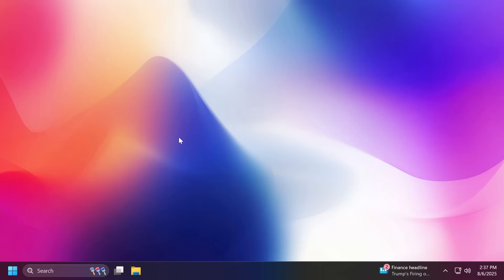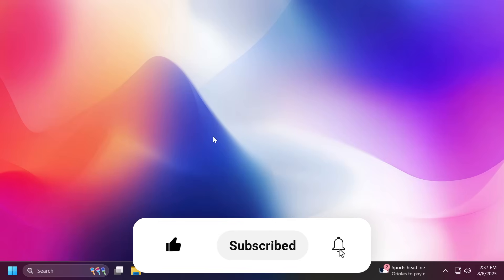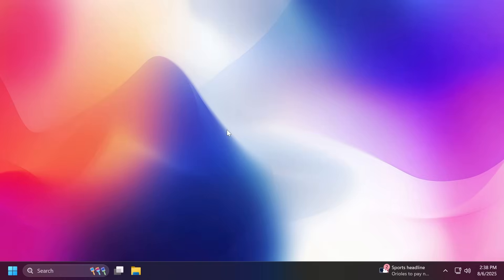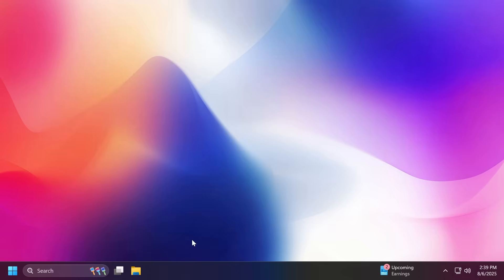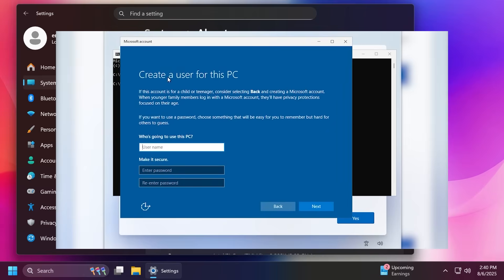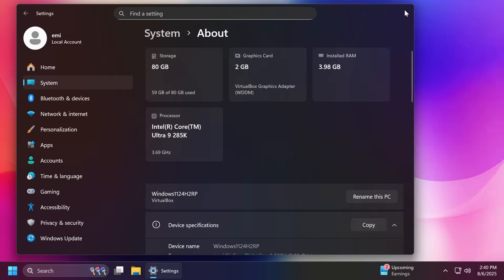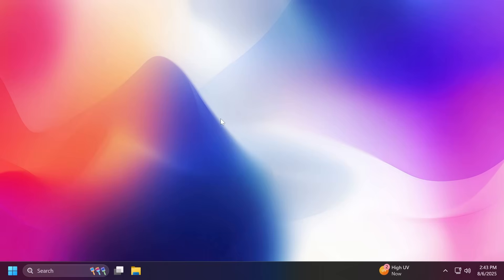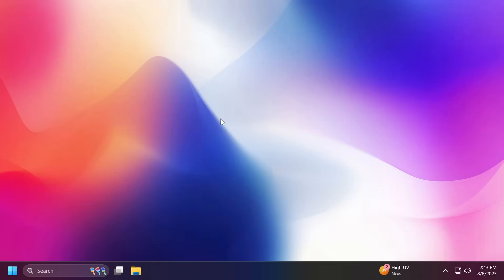New Windows 11 25H2 System Requirements